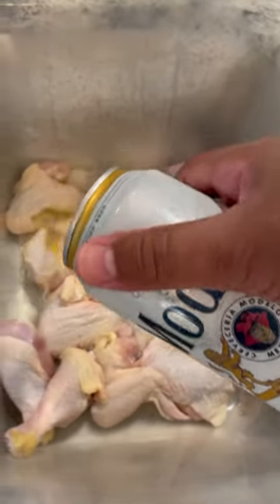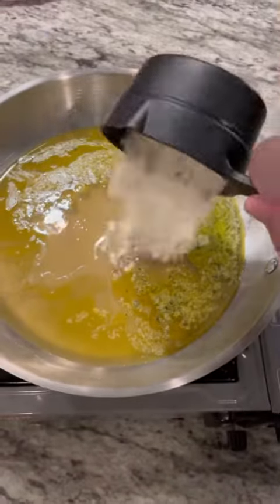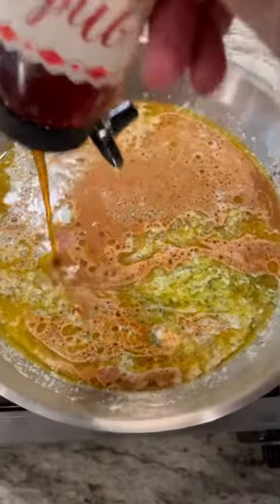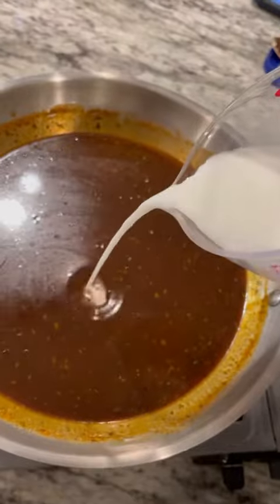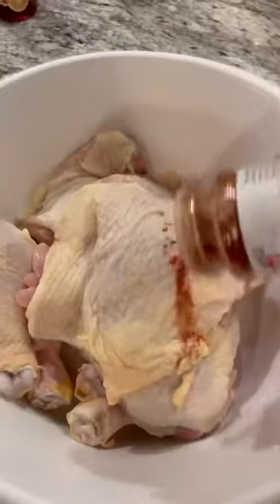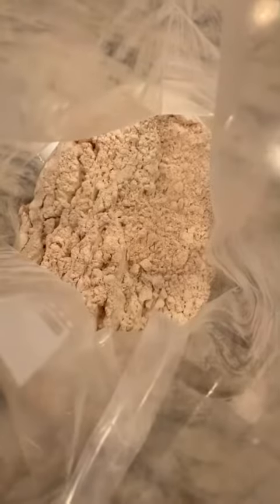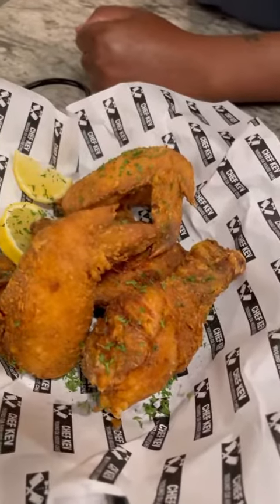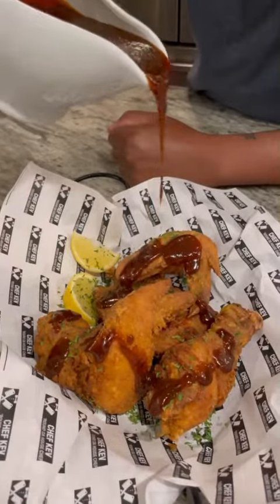"Kwispy" Beer Brined Fried Chicken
Chef Kev’s “Kwispy” fried chicken is back again…but this time in a beer brine!   Got that chicken soaked in a beer brine for over 3 hours. Yessuuuuhhh!

Sweet Heat Lemon Ranch Sauce
• ½ stick Kerry Gold Garlic & Herb Butter
• 1 cup chicken broth
• ½ cup Hidden Valley Ranch Seasoning
• ½ cup Texas Pete Dry Dust
• 1 cup brown sugar
• 2 tablespoons lemon extract
• 1 tablespoon hot honey
• 1 tablespoon garlic powder
• ¼ cup water
• ¼ cup cornstarch
• 2 tablespoons lemon peel/zest
Chicken Seasoning
• Smoked paprika
• Texas Pete Dry Dust
• Kinder’s SPG (The Blend: Salt Pepper & Garlic)
• Kinder’s Butcher’s All-Purpose
• Ground Mustard
Chicken Breading
• Flour
• Cornstarch
*season flour/cornstarch mixture with the same seasonings as the chicken

**Note: You can use more or less seasoning and any other ingredients to your liking**